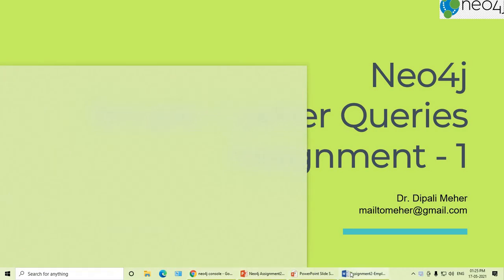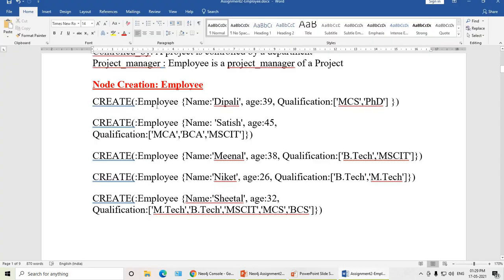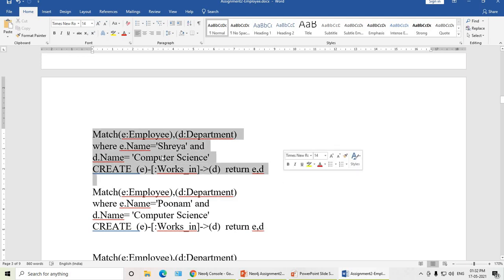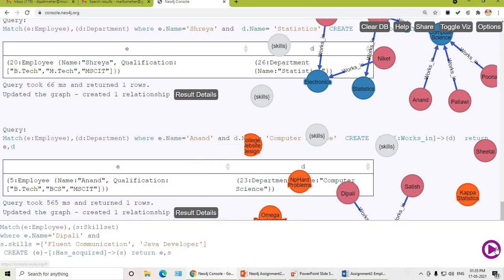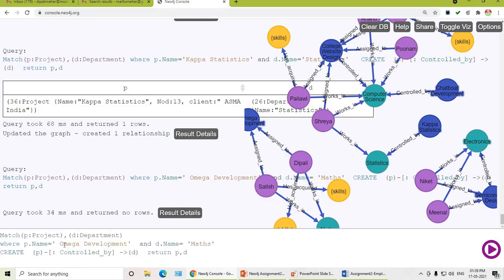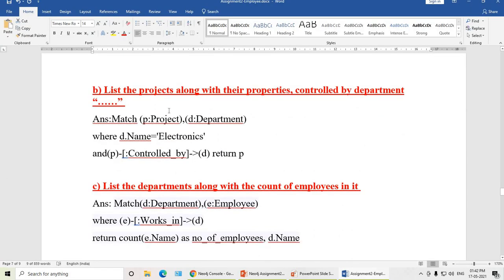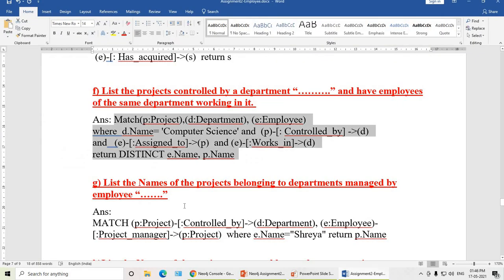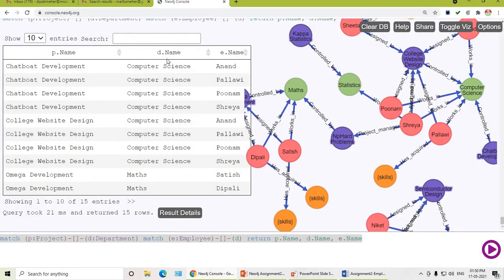Learning Neo4j Simple Cypher Queries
This video is made for Users/developers who want to learn Graph Database- Neo4j and to apply simple queries for Graph Database- Neo4j in Cypher Query Language and also for students of Computer Science/ NET/ SET/ PET/ GATE for study purpose